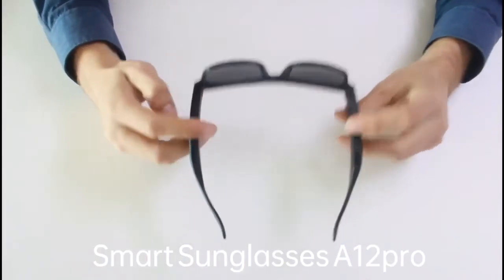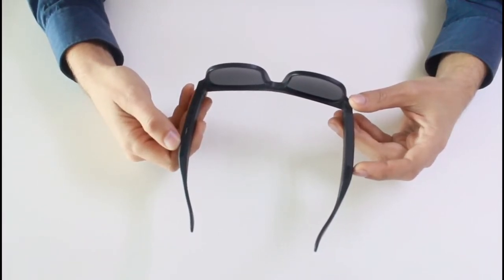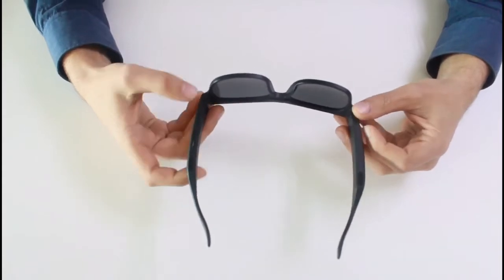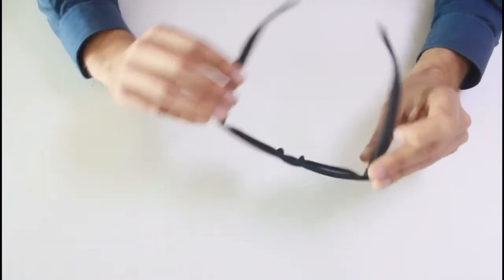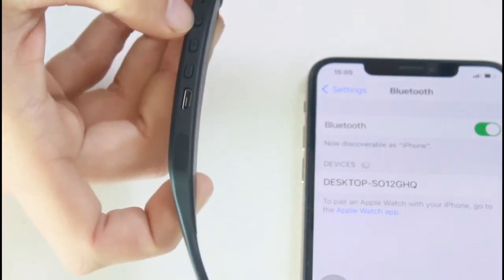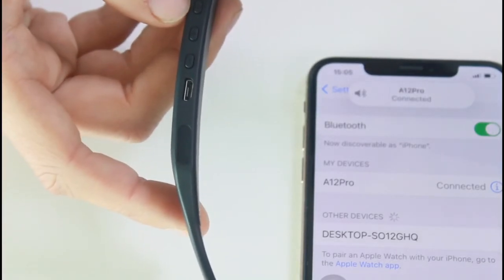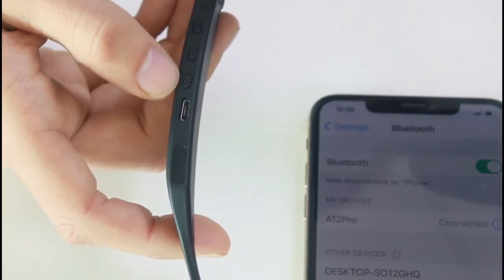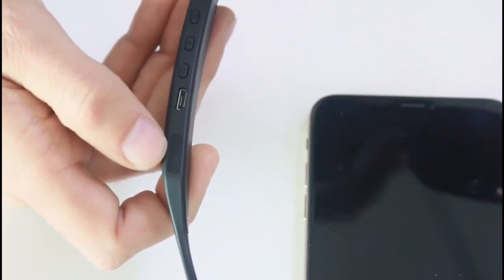Smart sunglasses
◆【Open Ear Bluetooth Speaker】The smart sunglasses are designed with an open ear speaker, which allows you to listen to music, make phone calls without blocking out other sounds around you. It is safer to use when you are driving, cycling, running or walking on roads compared to in ear or over ear speakers, Micro-USB charging.
◆【IPX4 Waterproof sunglasses】 Our wireless bluetooth 5.0 sunglasses design, provide favorable waterproof effect which can easily resist sweat and rain. It won’t let poor conditions get in the way of enjoying sports, music and calls.
◆【Calls, music, navigation】Integrated AI voice control gives you access to your navigation, phone calls, music, etc. without having to pull out your phone. Always be listening to your favorite tunes with 6 hours of music playback on a full charge.
◆【UV400 Polarized Lens】This makes the audio sunglasses suitable for outdoor activities such as fishing, driving, skiing, sailing, hunting, outdoors on a sunny day, protecting your eyes from damaging sun rays.
◆【Bluetooth connectivity】Stable and easy connectivity to your cellphones and tablets, works with all devices which are Bluetooth enabled. It's very easy to connect. You only need to switch on the smart glasses, connect the Bluetooth signal to your smart phone and it is ready to go! Means an easy and stable pair from up to 30 ft away.